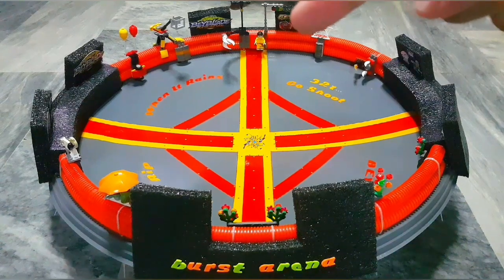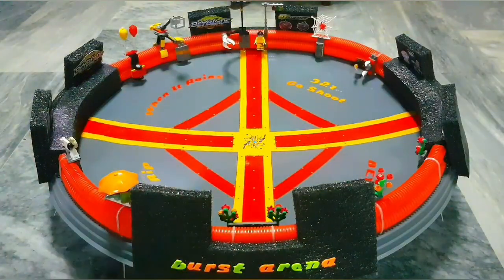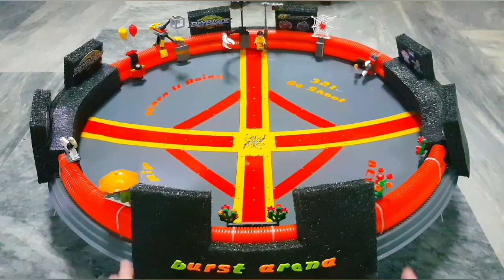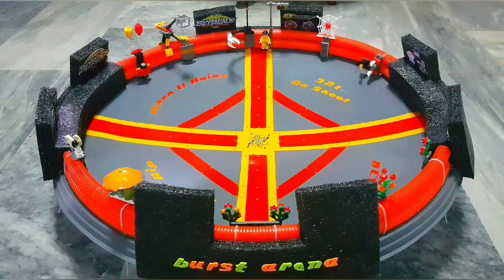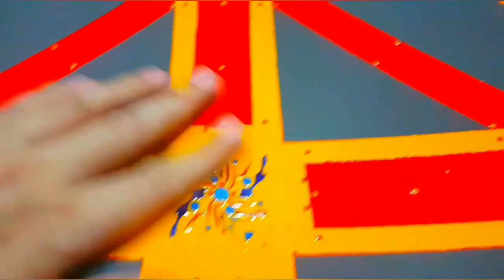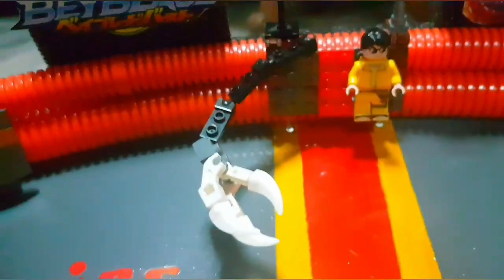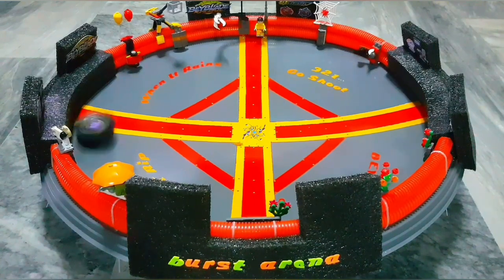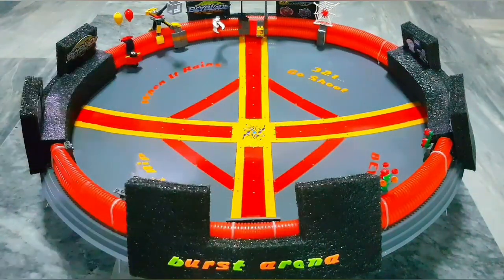DIY Stadium Beyblade | Test Battles | Custom Stadium Using A Satellite Dish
DIY Beyblade Stadium With Lego | Test Battles | Custom Stadium Using A Satellite Dish

Welcome to When It Rains Beyblade YouTube Channel!
I started collecting and playing Beyblades last January 2020 but have been a fan of the anime since I was young. I really enjoy everything related to Beyblades and have found fulfillment and happiness in them. I want to help the Beyblade community by using my videos as platforms to encourage the viewers to start or continue beyblading. Playing with Beyblades can be therapeutic and fun at the same time. It is an amazing bonding activity for both family and friends.  I am a cancer survivor, a registered nurse and a person with disability who found new passion in Beyblades. I want others to experience the same joy I felt when I started beyblading.

Favorite Beyblade Burst Characters:
Aiga Akaba
Shu Kurenai
Drum Koryu
Phi
Gwyn Reynolds
Delta Zakura
Xander Shakadera
Silas Karlisle
Zac Kaneguro
Wakiya Murasaki
Rantaro Kiyama
Ranjiro Kiyama
Hyuga Asahi
Hikaru Asashi
Lane Valhalla

For more Beyblade news and reviews, unboxing and Beyblade battle videos.

For all your Beyblade product needs please checkout;
RAMP Hobbies Shopee Beyblade